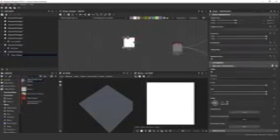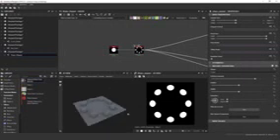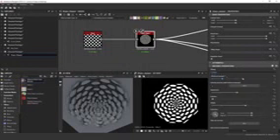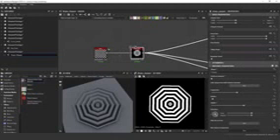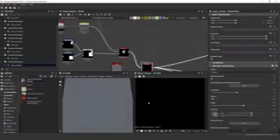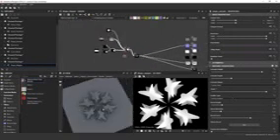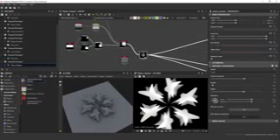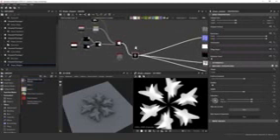10 Shape Mapper Node